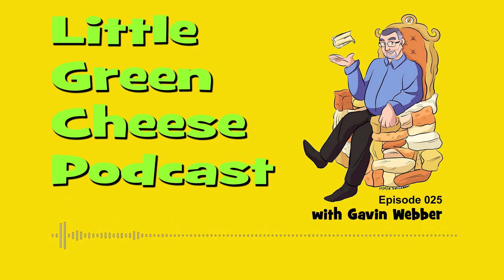Episode 025 Pasteurization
Something I haven’t talked about on the podcast before has been pasteurization of milk, so this week I broach this subject in depth.

I step through the main reasons for pasteurization, how to pasteurize milk at home using the home pasteurization method, and the three main commercial methods for heat-treating milk for consumption.

If you want to learn about ultra-pasteurization and ultra-heat treatment and these treatments effect upon milk for home cheesemaking, then this episode is for you.

So, until next time curd nerds, remember to Keep Calm and Make Cheese!